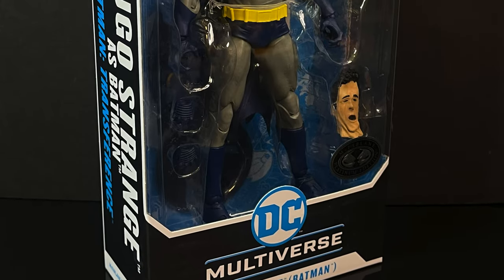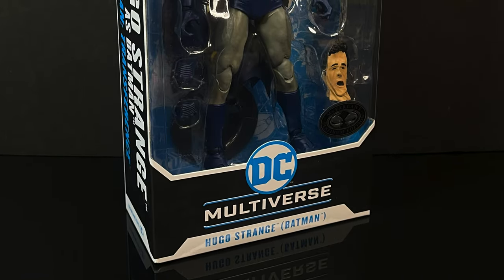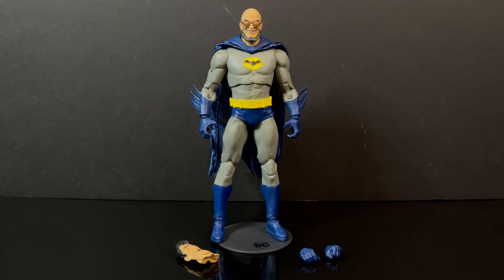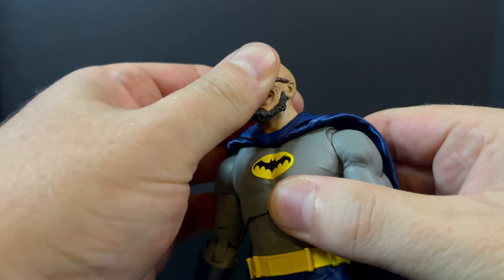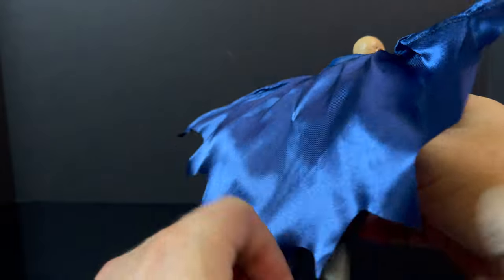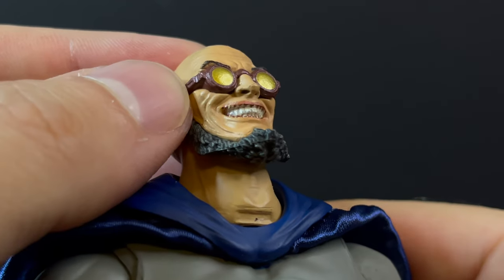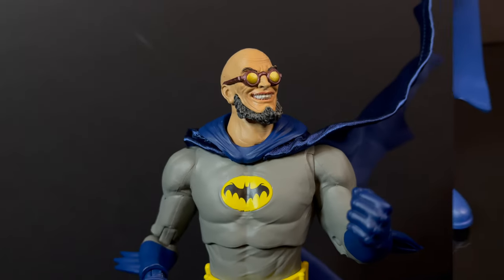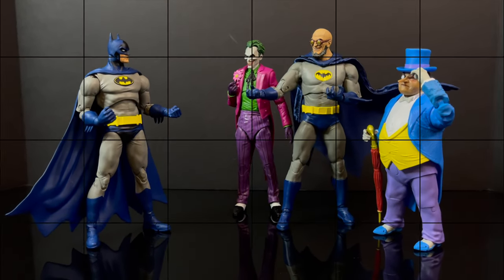2024 HUGO STRANGE as BATMAN | DC Multiverse | McFarlane Toys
Today, the Doctor will see you now...As we checkout the new Platinum Edition HUGO STRANGE as BATMAN figure from McFarlane Toys.

Walmart link for later

Hugo Strange Batman: